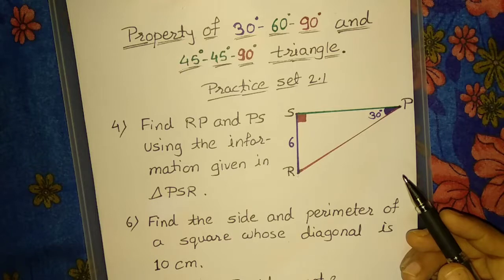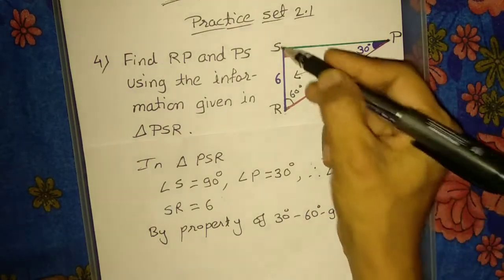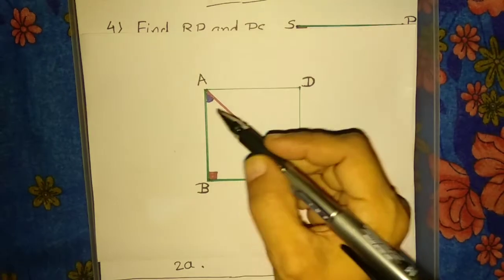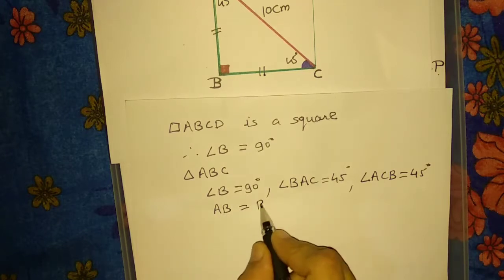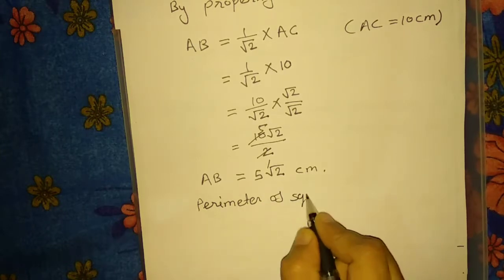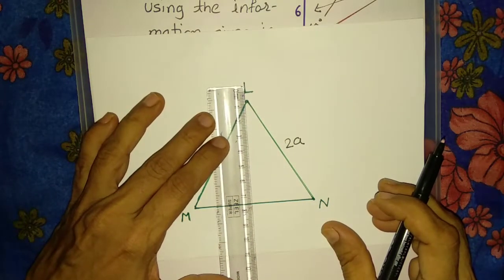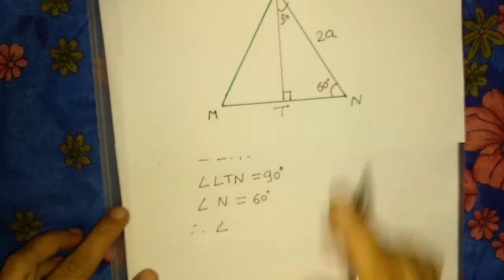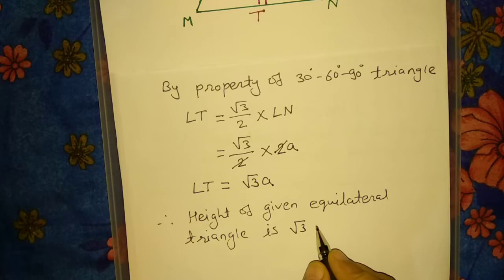QUESTIONS ON PROPERTY OF 30°-60°-90° AND 45°-45°-90° TRIANGLE.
Property Of 30°-60°-90° Triangle.👆👆👆
Property Of 45°-45°-90° Triangle.👆👆👆